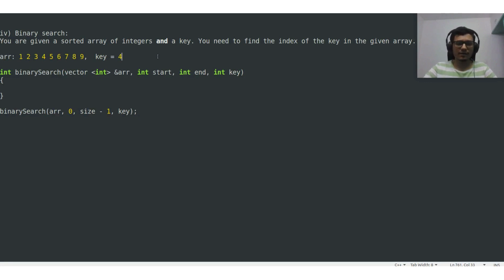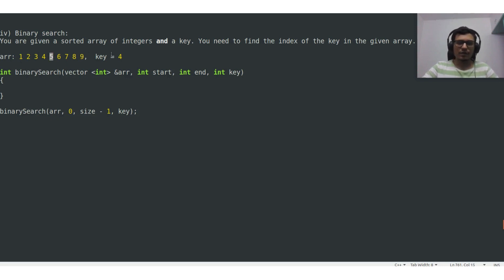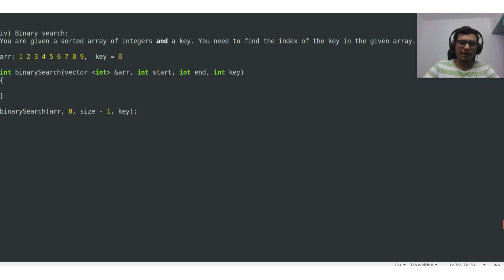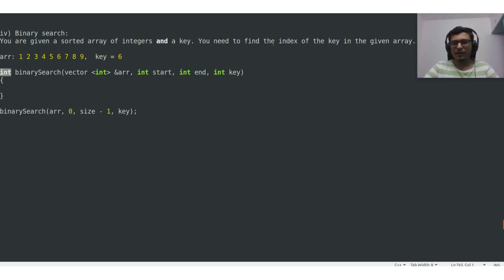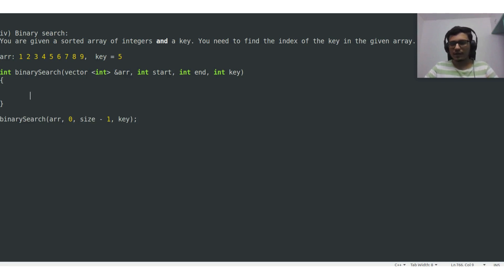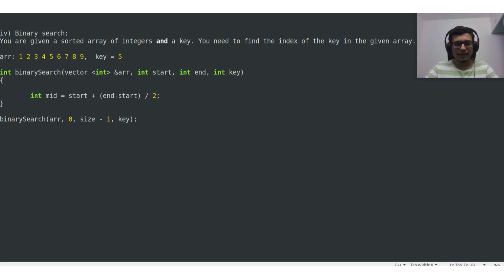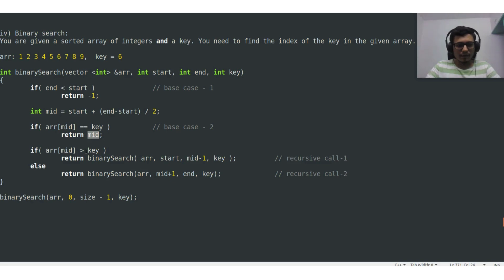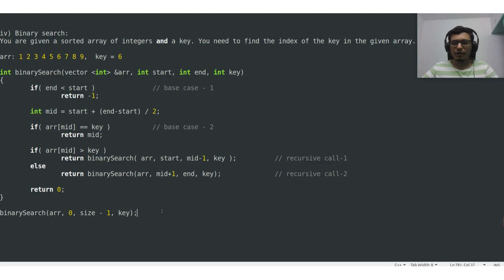L8 - Recursion - Binary Search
In this video, we learn how to perform a binary search using recursion.